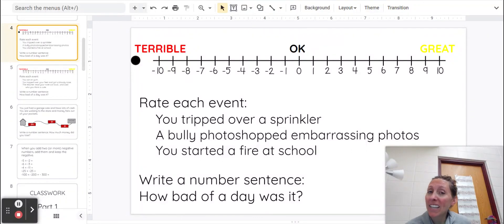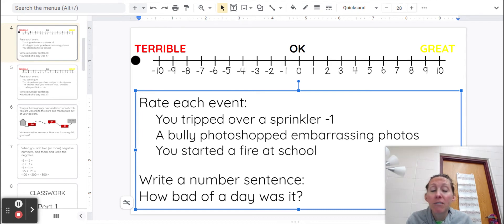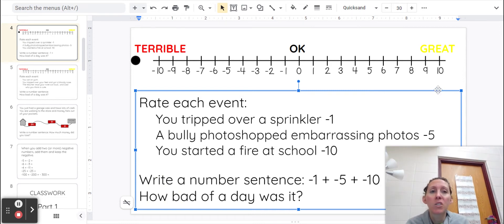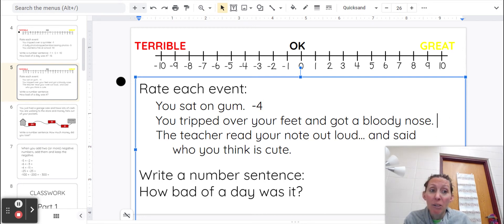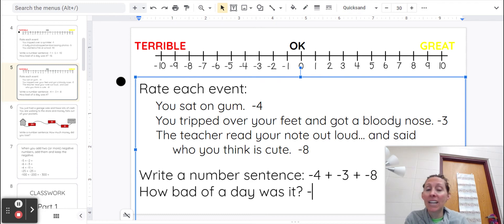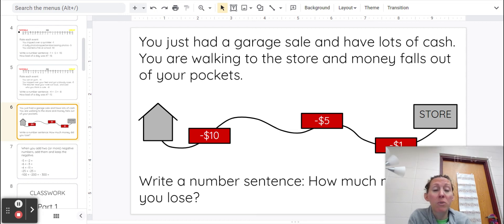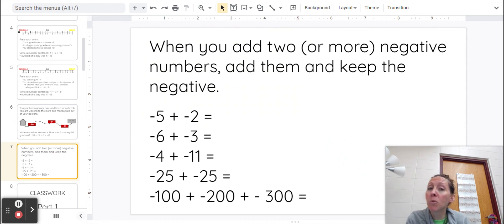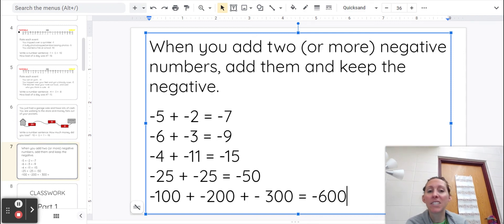Integers 5 Adding Integers - Horrible Day - Negatives Only